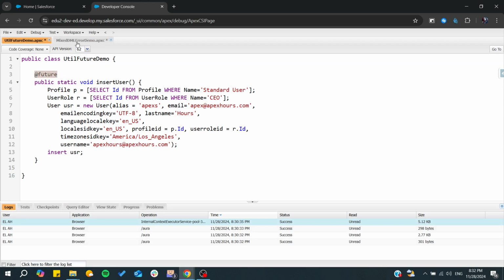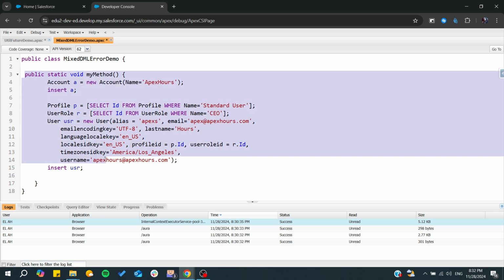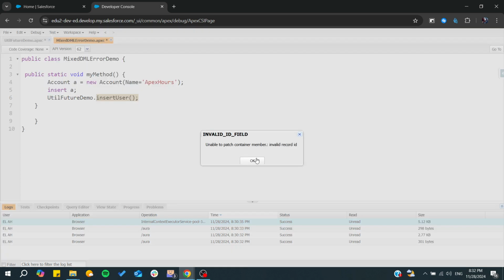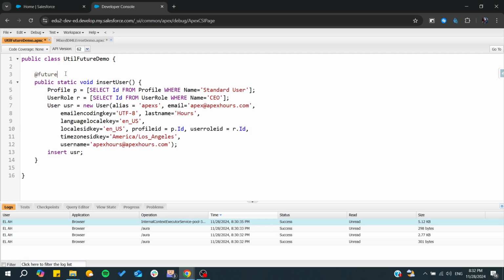How To Avoid Mixed DML Error In Salesforce Tutorial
Today we talk about avoid mixed dml error in salesforce,mixed dml error,salesforce tutorial,mixed dml exception